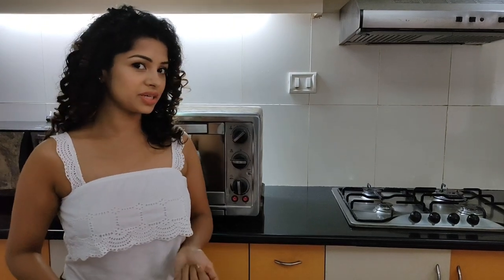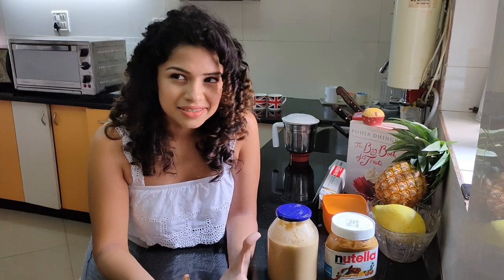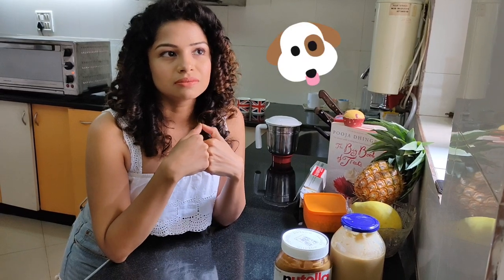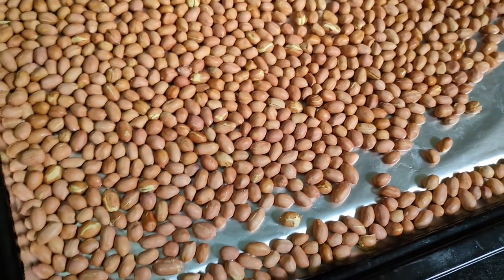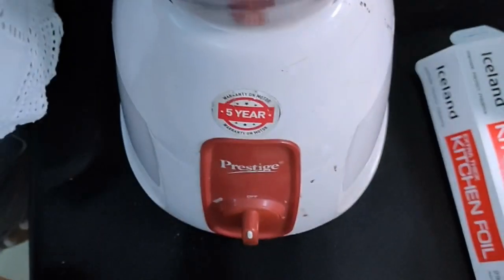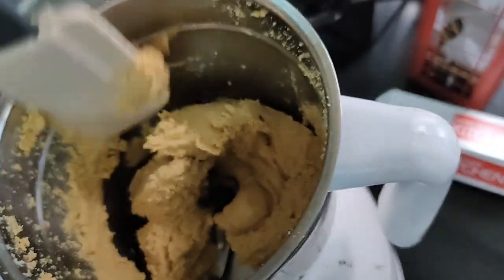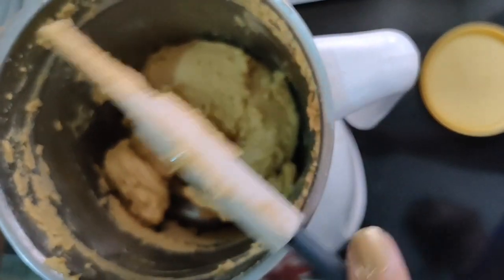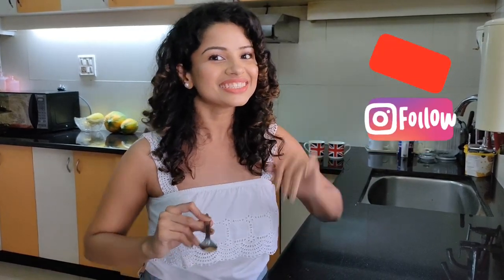How to make Homemade Peanut Butter | EASY HEALTHY PEANUT BUTTER RECIPE | Peanut butter How it's made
Make your own homemade peanut butter with just two ingredients:
1. Roasted Peanuts

2. Salt to taste, organic salt would be great , like this one:

Having a strong blender is also important, this is the one I have :

Add this delicious peanut butter to your smoothies, oatmeal, pancake, cookies... the options are endless aren't they ;)